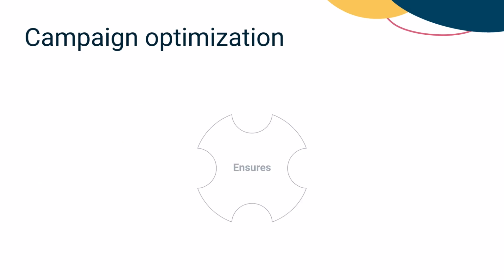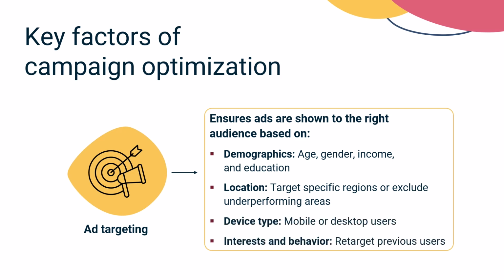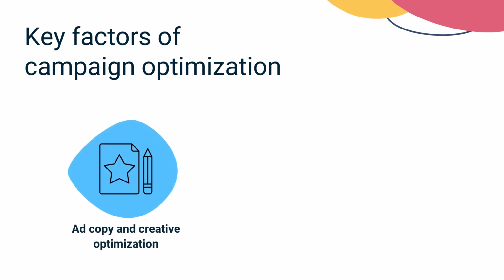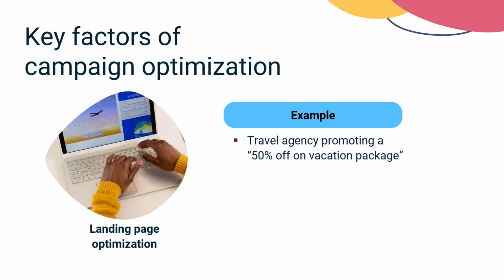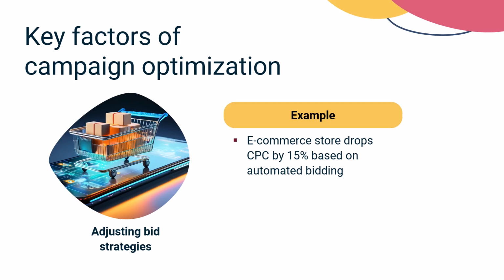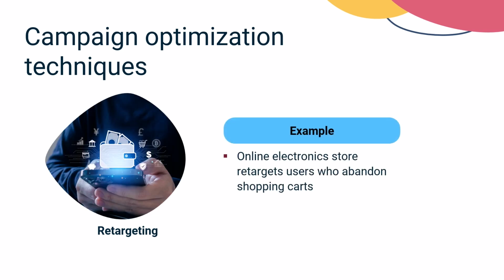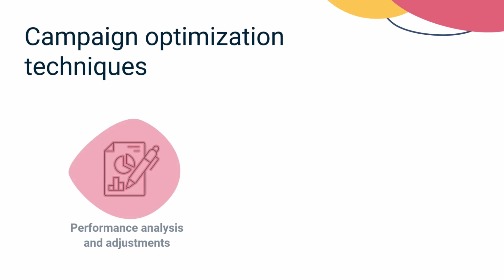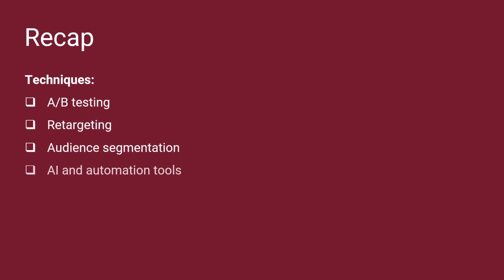Campaign Optimization Fundamentals